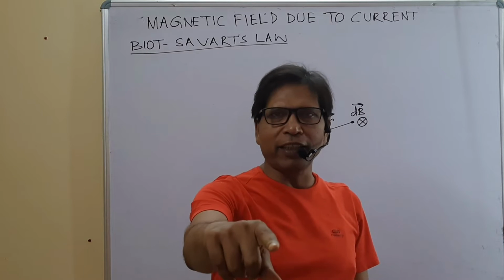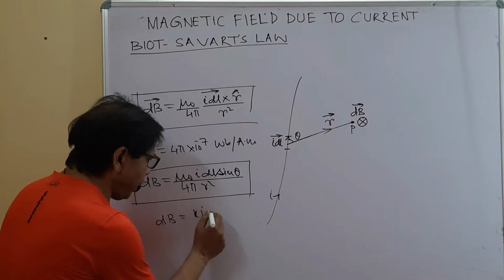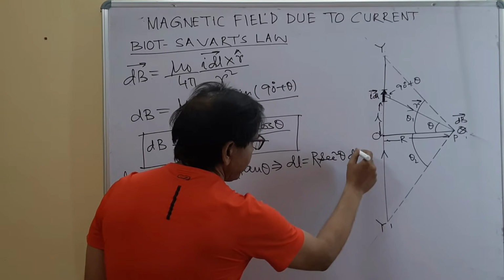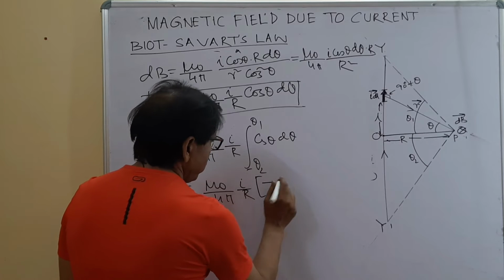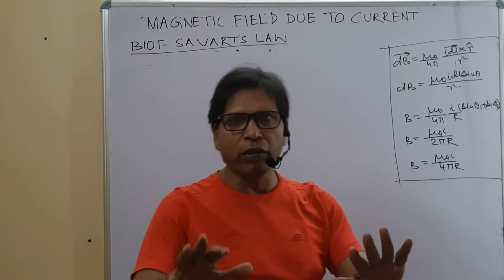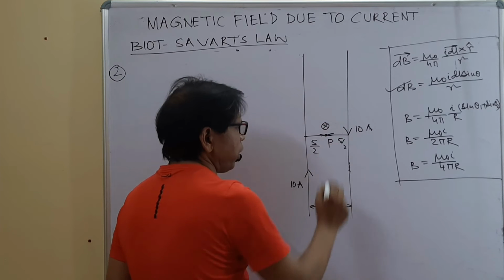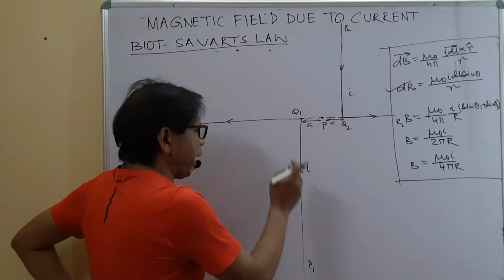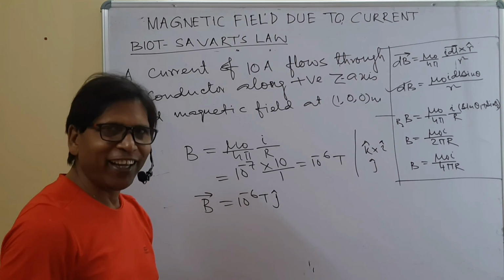MAGNETIC FIELD DUE CURRENT, CURRENT ELEMENT, CIRCULAR COIL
magnetic field due to current ,biot- savart's law , current elment,  circular coil, straight conductor
@LEARN PHYSICS PHYSICS WITH D.R.
MAJHI
chapters
00:00 intro
00:41 BIOT-SAVART'S LAW
2:42 magnetic field due to infinity long straight conductor
9:55 numerical 1
11:42 numerical2
14:04 numerical 3
16:07 numerical 4